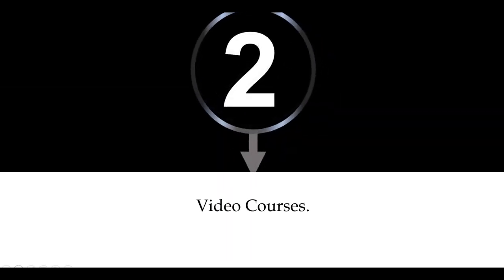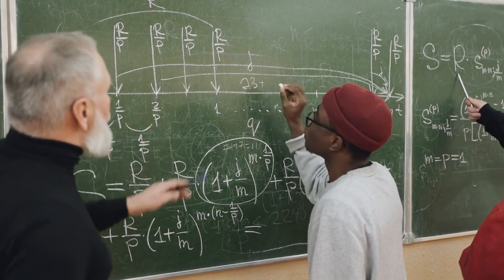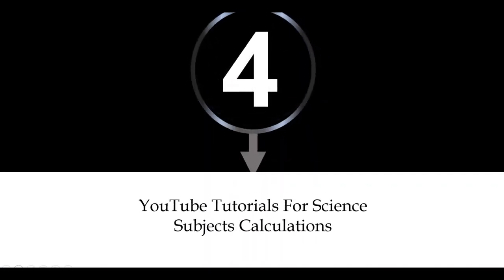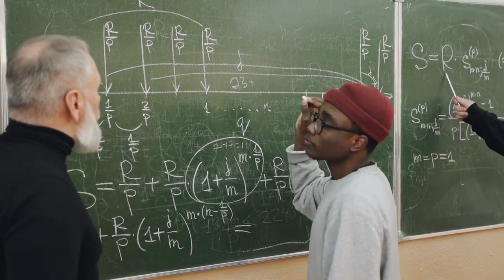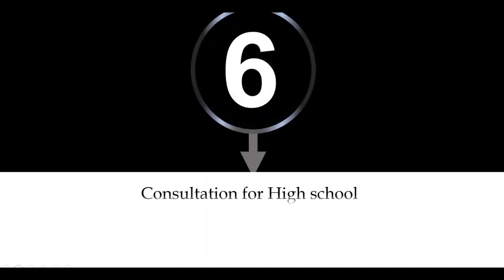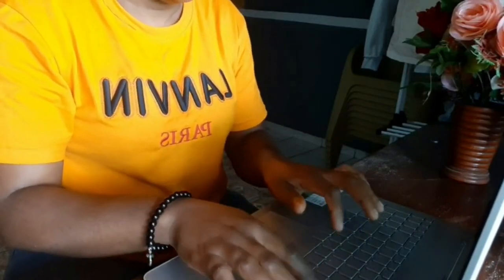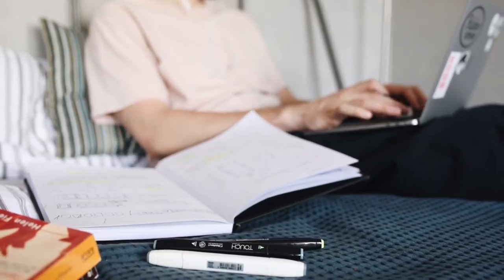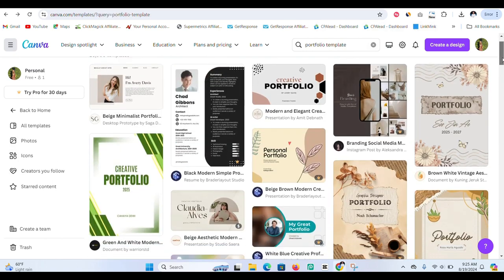7 Best Selling Digital Product Ideas for Students 2026 (100% Profit)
Looking for smart ways to earn money online as a student? In this video, we’ll share 7 genius digital product ideas that are easy to start and perfect for earning extra cash. From e-books to online courses, these ideas are simple, profitable, and can be done from your dorm room. Watch now to turn your skills into a successful side hustle!

Skip throughthe video:

0:00 - Introduction
2:59 - Idea 1
4:25 - Idea 2
5:46 - Idea 3
7:17 - Idea 4
9:03 - Idea 5
10:27 - Idea 6
11:12 - Idea 7
12:41 - Wrap up

Join my whatsapp group . Ask Me your questions and Get Clarity.

- MY JOURNALS ON AMAZON👇👇
●Make Room for two Bible study journal

Who Is Rissa and how can I be of help to your business?

My name is Rissa, a Cameroonian freelance social media manager, content creator, specializing in crafting engaging digital experiences for brands and businesses.